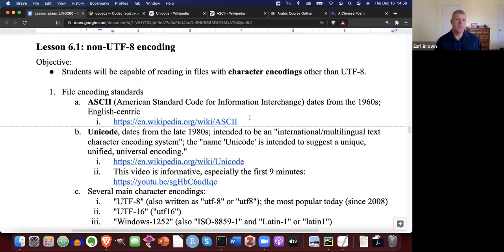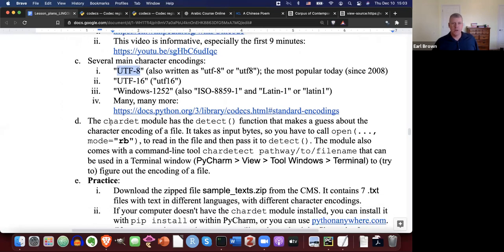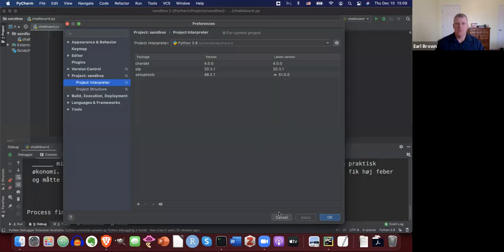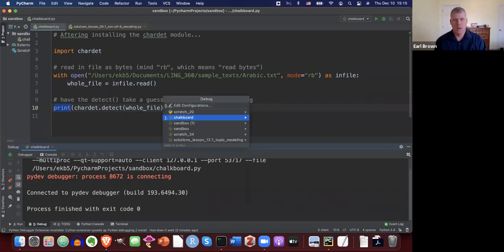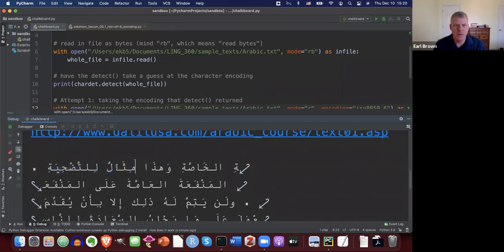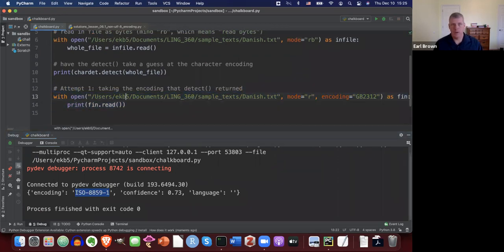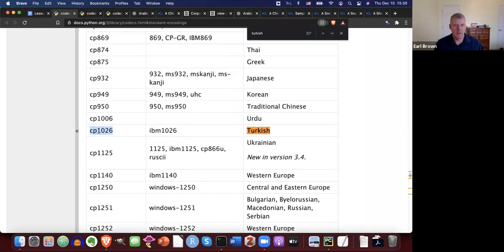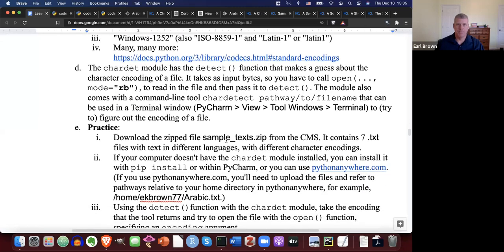LING 360 Lesson 6.1 Non-UTF-8 encoding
Students will be capable of reading in files with character encodings other than UTF-8.